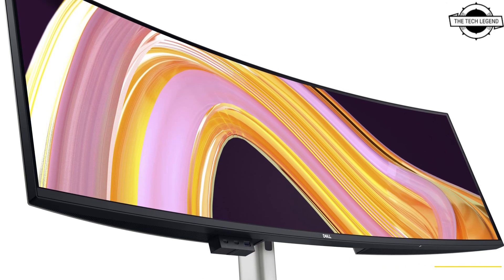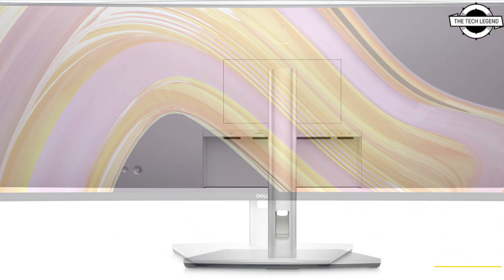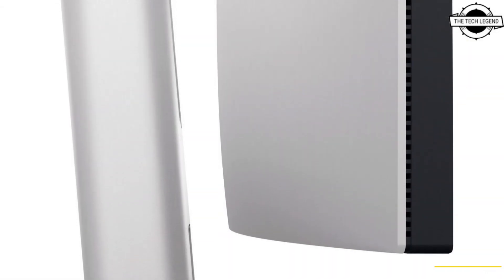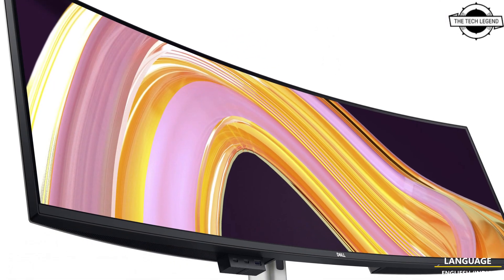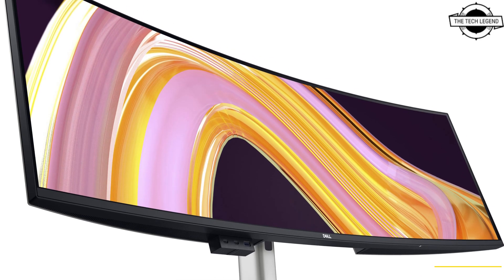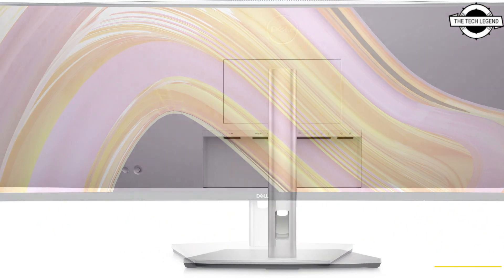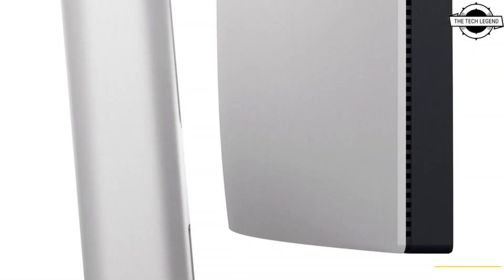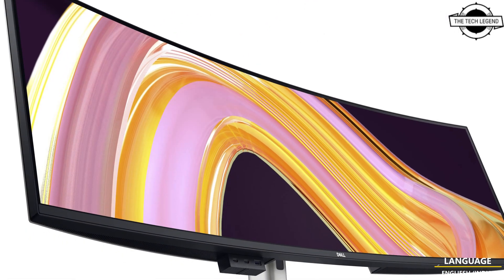Dell U4924DW 49-inch Ultra-Wide Curved Display Launched - Price @ $1499.99 - Explained All Details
PRODUCT BRAND STORE AMAZON
PRODUCT DETAILS & PRODUCT ORDER FROM AMAZON

Dell introduced the U4924DW - a 49-inch ultra-wide curved display with support for DualQHD (5,120 x 1,440 pixels) resolution The LCD panel boasts an extensive color range with sRGB 100%, Rec.709 100%, DCI-P3 98%, and Display P3 98%, along with an IPS black panel offering a high contrast display of 2,000:1. The U4924DW comes equipped with a docking station that includes features like 2.5 Gigabit LAN supporting PXE boot, Mac address pass-through, Wake on LAN, a 90W USB PD, and a USB hub, which can improve the expandability of mobile notebook computers. Key specifications of the U4924DW include a 60Hz refresh rate, 5ms response time, 178° horizontal and vertical viewing angles, color accuracy of less than Delta E 2, and 1.07 billion display colors. The interface comprises HDMI (x2), DisplayPort (x1), USB Type-C (USB PD / DP Alt compatible, x1), USB 3.2 Gen 2 upstream (x1), USB 3.2 Gen 2 downstream (x4), USB 3.2 Gen 2 Type-C downstream (x2), USB 3.2 Gen 2 downstream with Battery Charging 1.2 support (x1), audio line out (x1), and RJ45 (x1). The display has 9W x 2 speaker output, and the stand supports -5 to 21° tilt, 340° swivel, and height adjustment. The VESA mount is compatible with 100 x 100 mm or 200 x 100 mm configurations. The U4924DW measures 1,214.9 mm in width, 264.97 mm in depth, 520.57 mm in height, and weighs 16.28 kg.